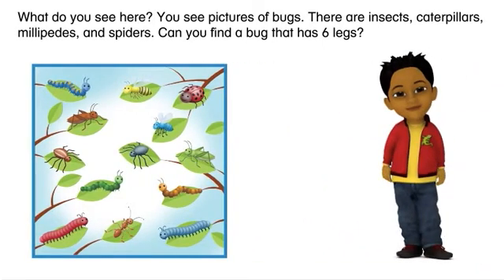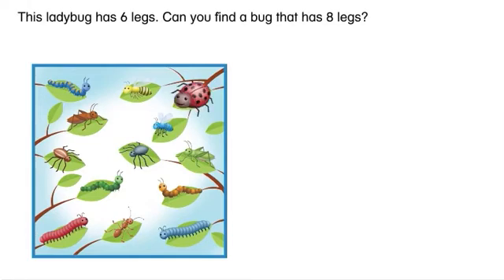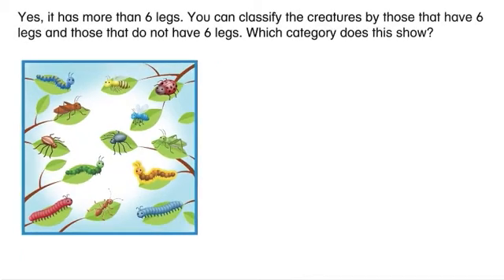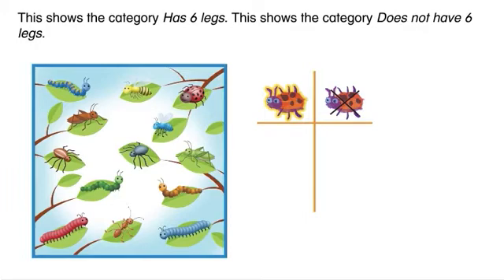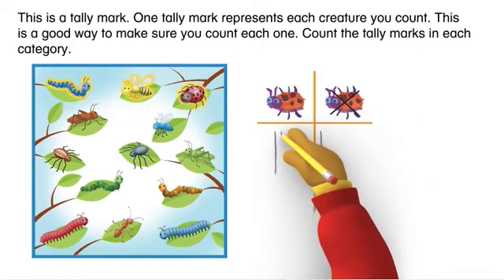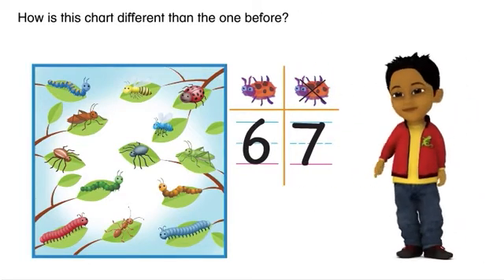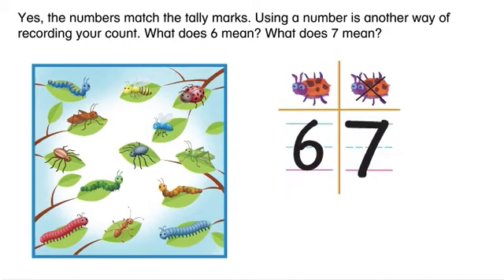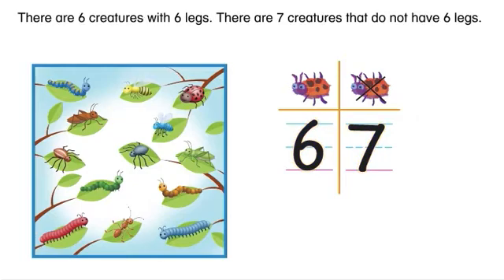Math Envision English Lesson 5-2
Count the Number of Objects in Each Category: Visual Learning